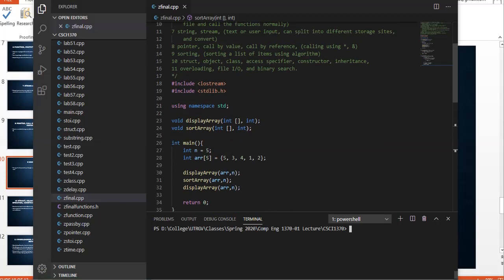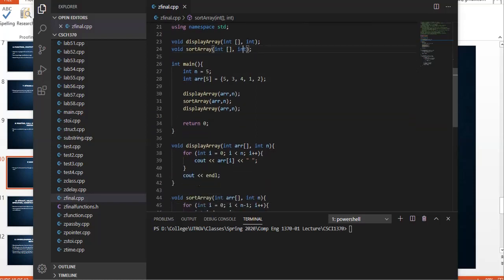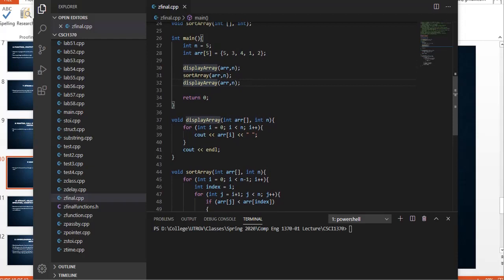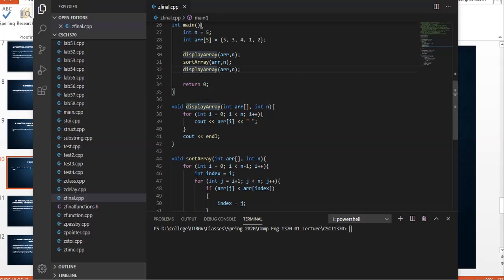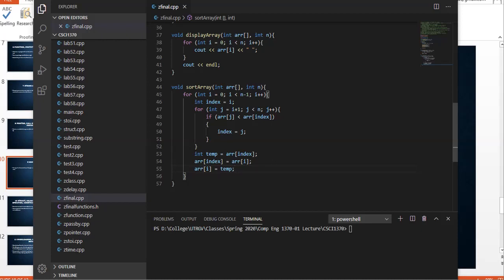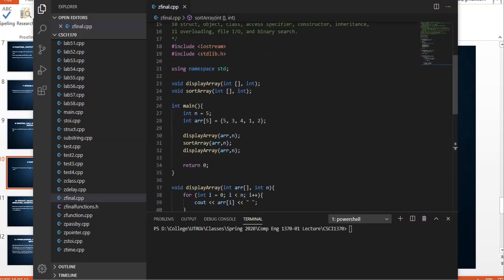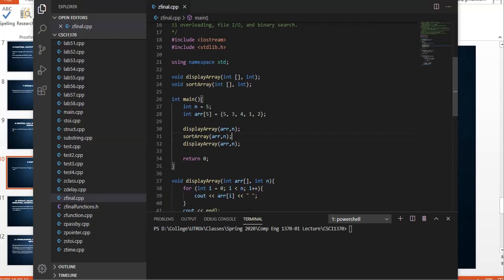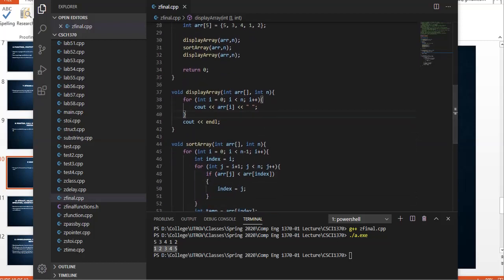CMPE 1370 1 Topic 9